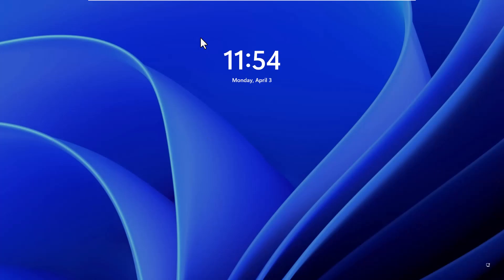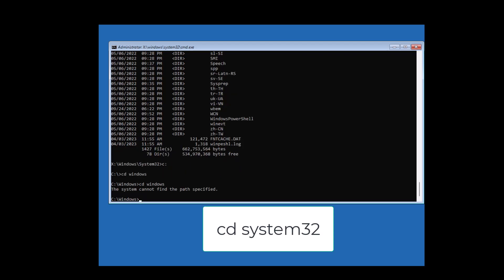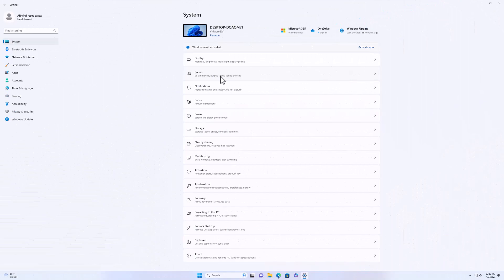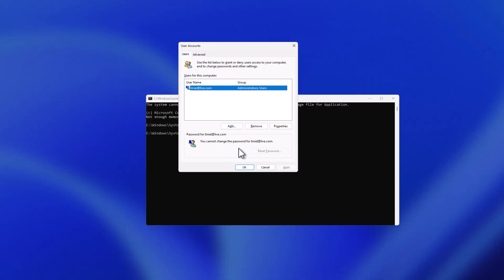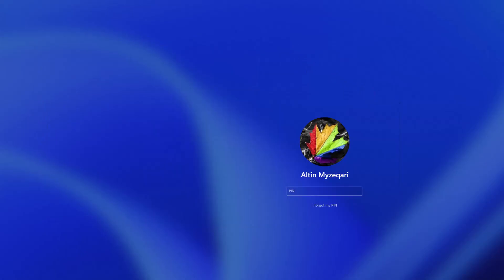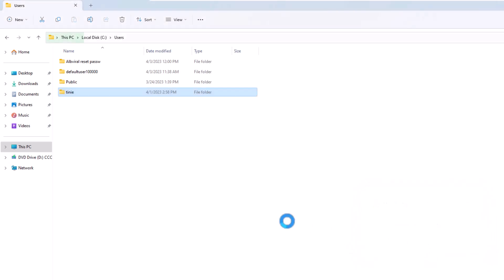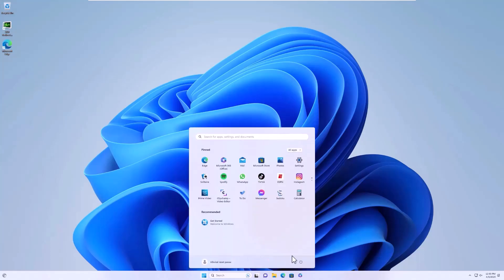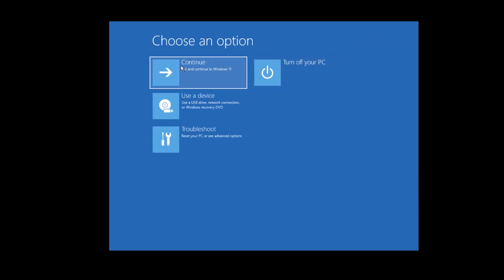Reset Windows 11 Password, Pin and Microsoft Account when you forgot it!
In this quick video tutorial, you will see how you can easily reset your Windows 11 Password, Pin or remove completely Microsoft Account when you don't have login details.

This method is free of use and you will need no software to perform it. It will be done only using cmd or command prompt on your Windows 11 system.

I am testing this method on Windows 11 Pro, but this will work also on All Windows 10 and Windows 11 versions!

Once you follow the steps you will be able to access your computer again as main user (administrator) without losing any file or reinstalling Windows.